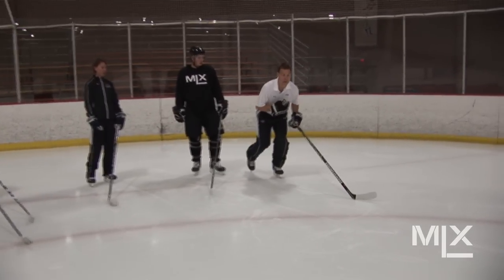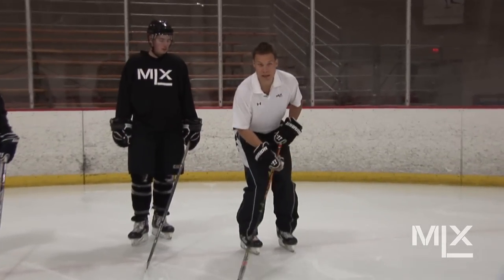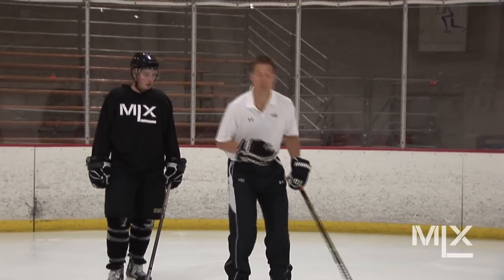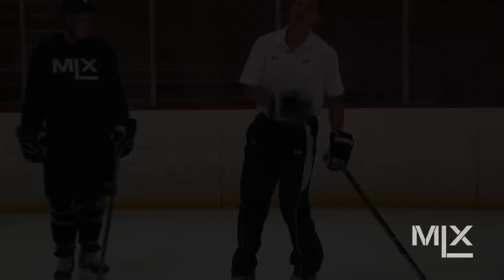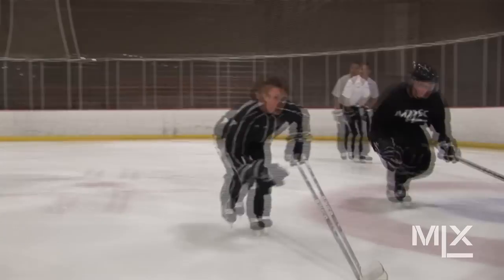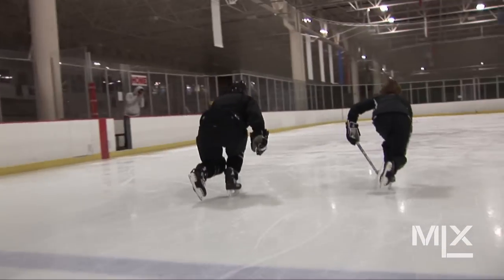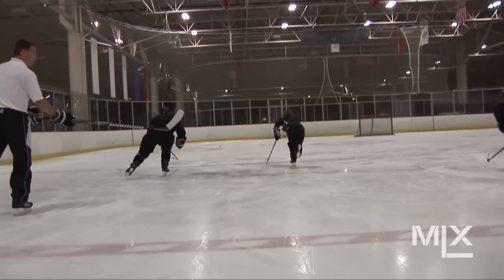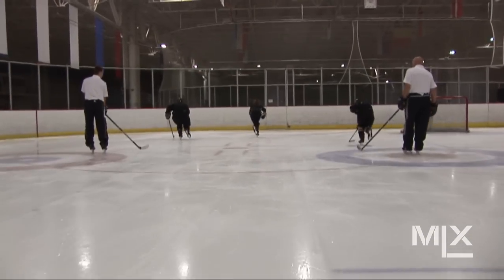MLX Skating Lesson: Skating Alignment Drill